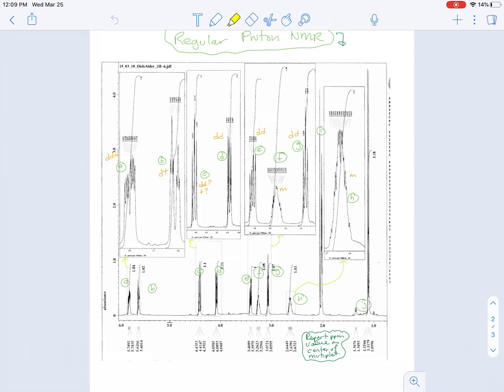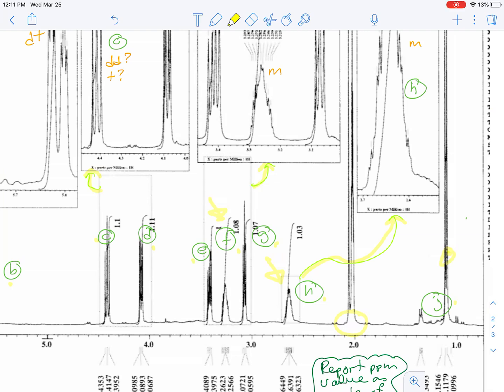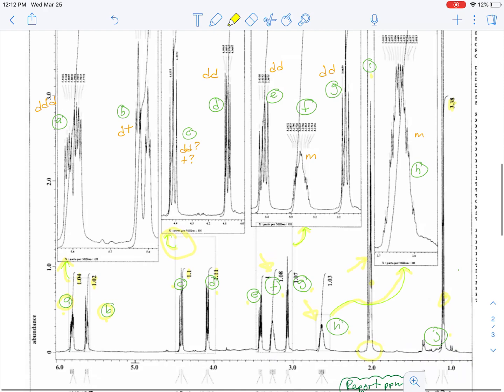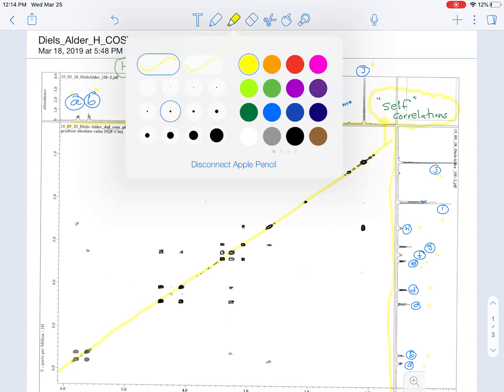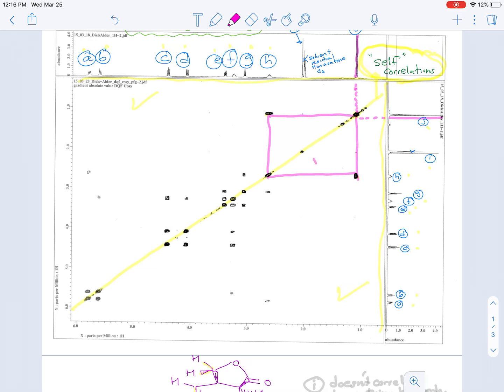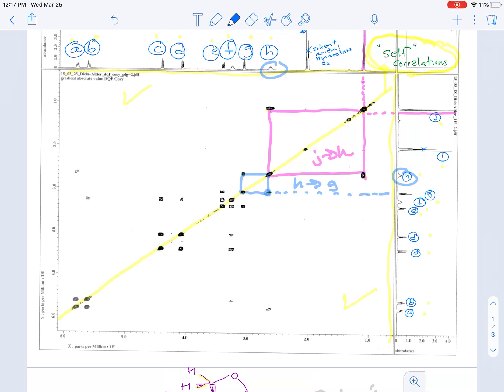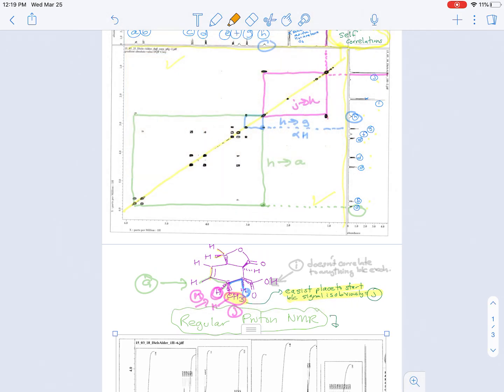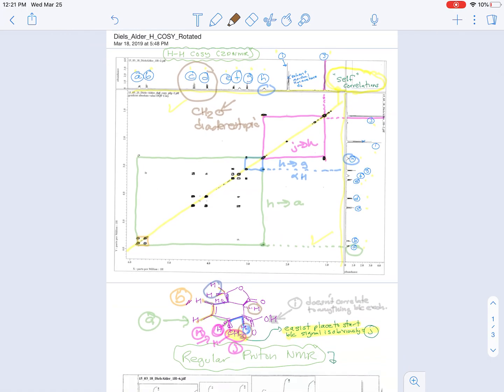H-H COSY Analysis of all cis-1,3,3a,4,5,7a-hexahydro-5-methyl-3-oxo-4-isobenzofurancarboxylic acid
This video shows how H-H COSY NMR can be used to assign the protons in  all cis-1,3,3a,4,5,7a-hexahydro-5-methyl-3-oxo-4-isobenzofuran-carboxylic acid produced by a Diels-Alder reaction between maleic anhydride and (E,E)-2,4-hexadien-1-oland subsequent nucleophilic acyl substitution of the initial adduct.
Ref - L. C. McKenzie, et al., J. Chem. Ed. 2009, 86, 488-493